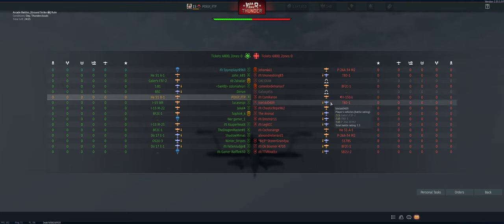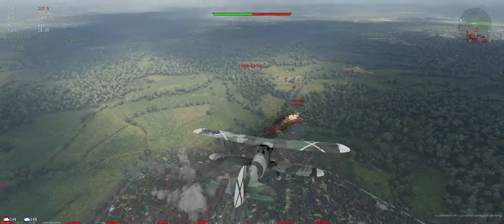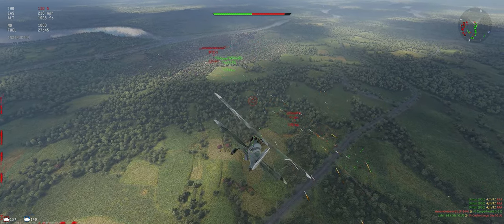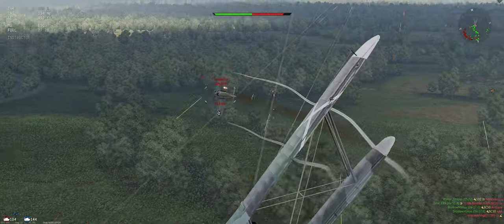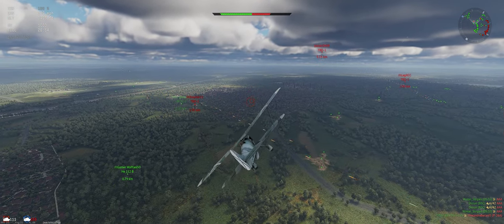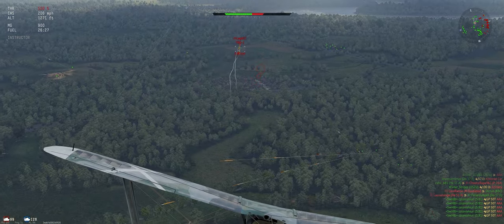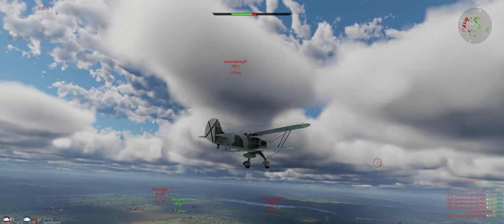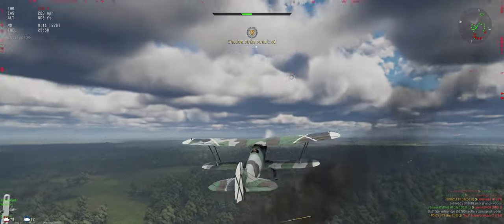He 51 B-1 - Tutorial - Air Arcade - War Thunder